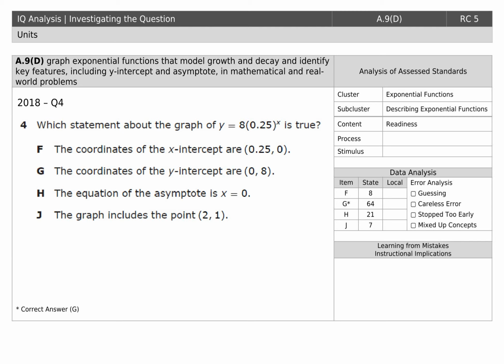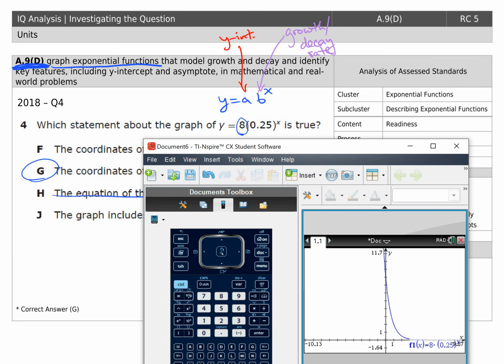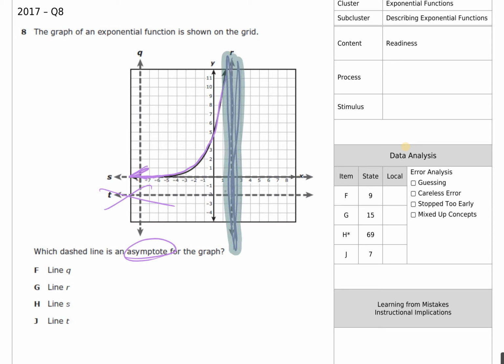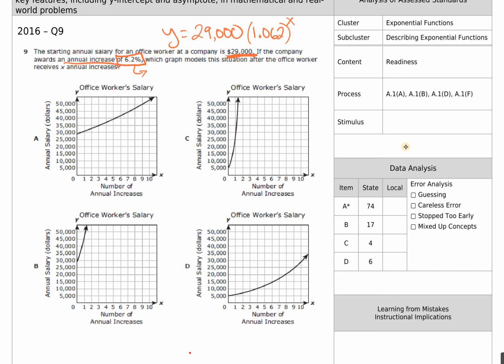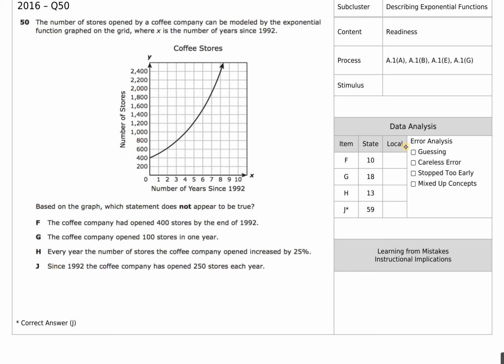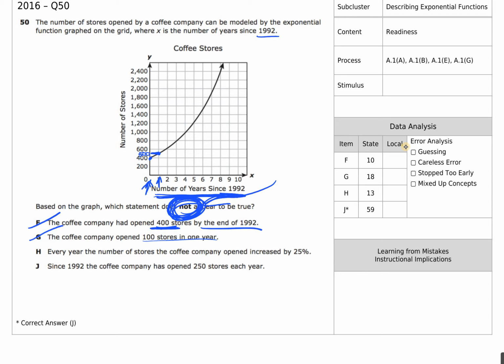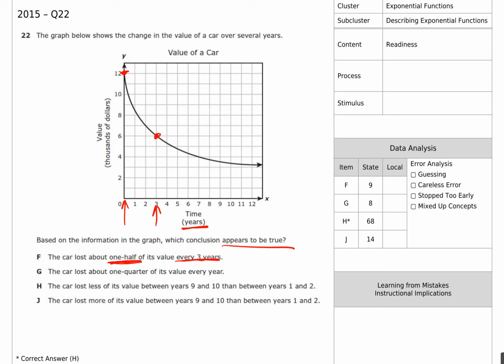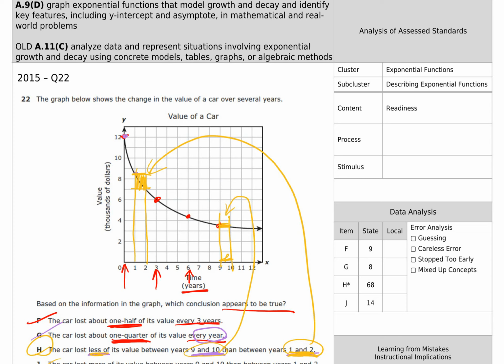Graphing Exponential Functions - STAAR Questions (TEK A.9D)